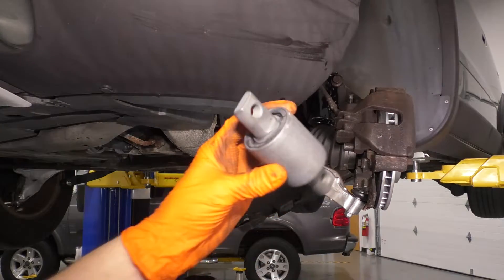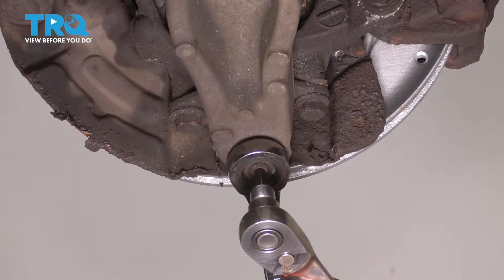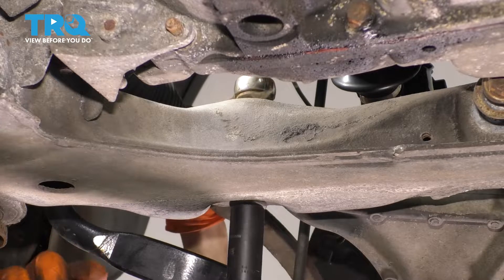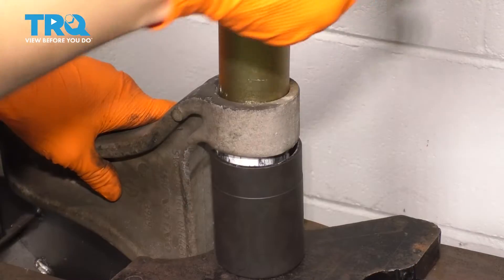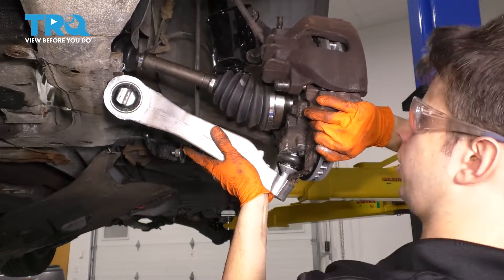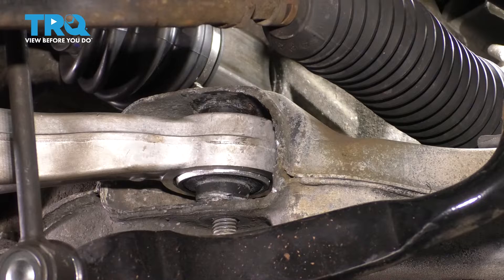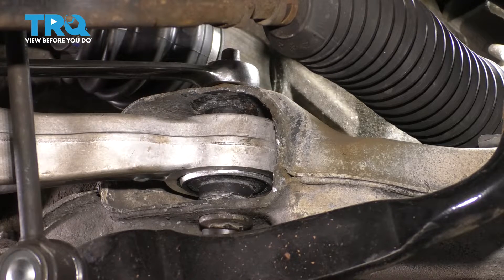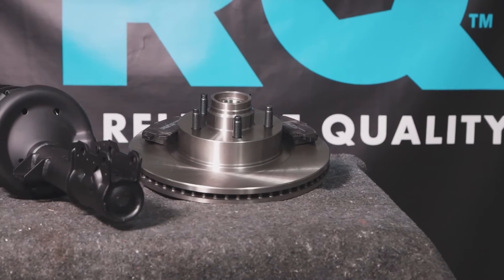How to Replace Front Lower Control Arm Forward Bushing 2001-2007 Volvo V70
This video shows you how to install a front lower control arm forward bushing on your 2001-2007 Volvo V70. Rubber bushings help smooth out a ride, but are susceptible to wear or drying out and crumbling over time. This bushing is replaceable separate from the control arm, and you can replace it yourself.

This repair was done on a 2001 Volvo V70 X/C 2.4L Wagon 4-Door AWD Automatic and the process should be similar on the following vehicles:
2001 Volvo V70
2002 Volvo V70
2003 Volvo V70
2004 Volvo V70
2005 Volvo V70
2006 Volvo V70
2007 Volvo V70

• 18mm Wrench
• 21mm wrench
• 18mm Socket
• 19mm Socket
• 21mm Socket
• Press
• Safety Glasses
• 6mm Hex Socket
• Hammer
• Wheel Chocks